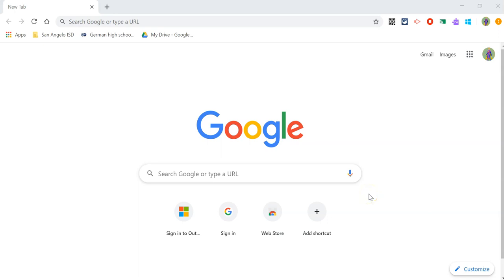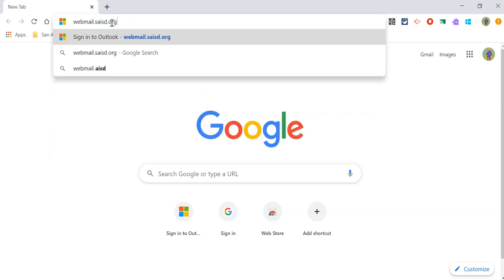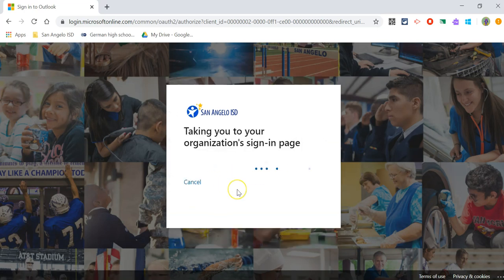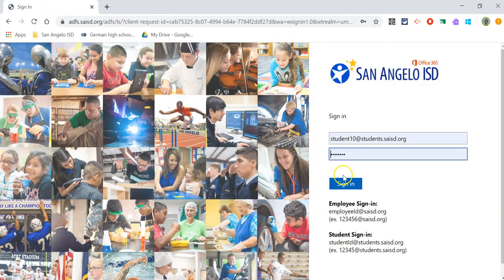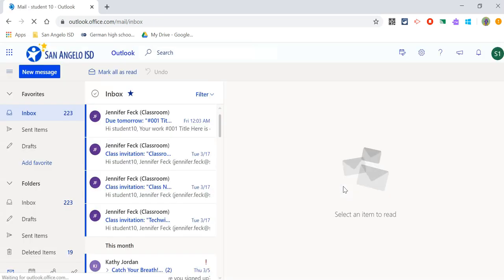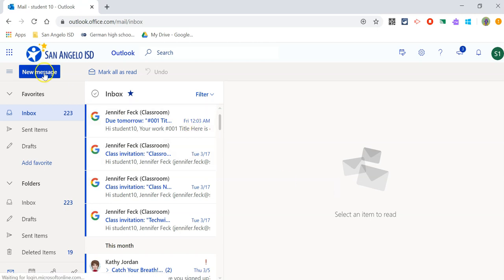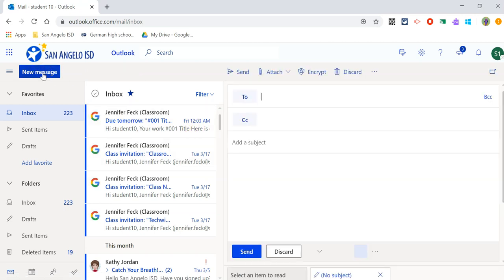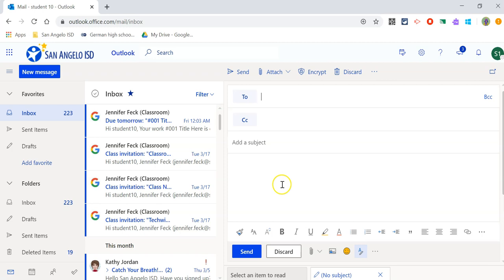Using Outlook for Student Email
This video shows students how to access their Outlook email to send and receive messages.